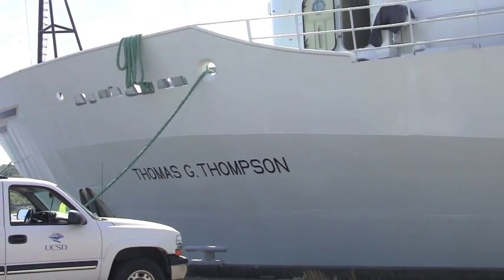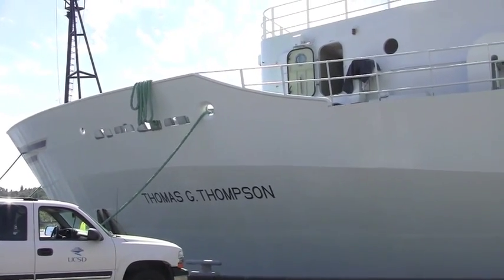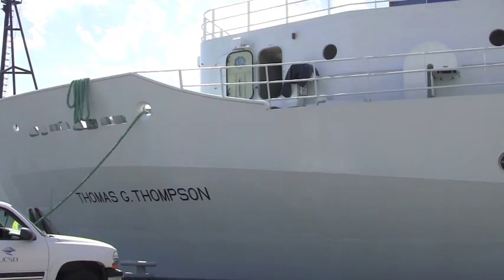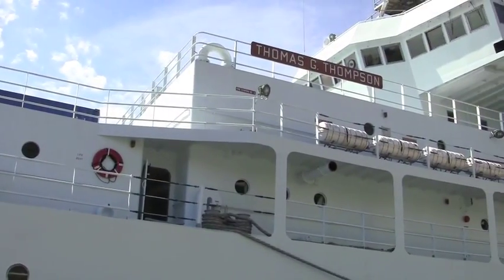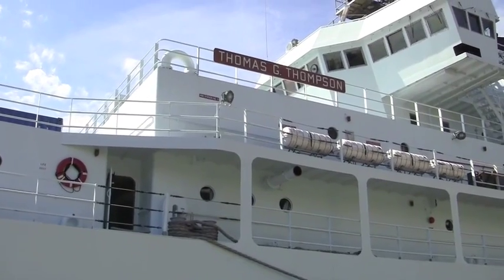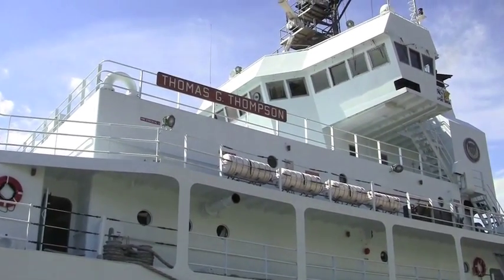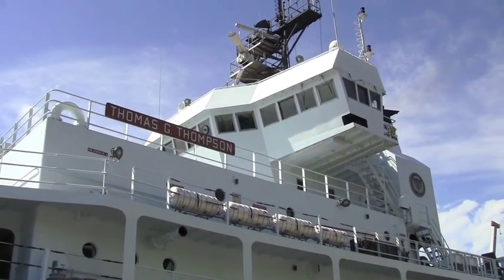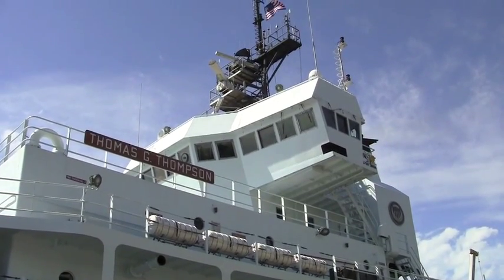Axial 2013 Video 2: Departure